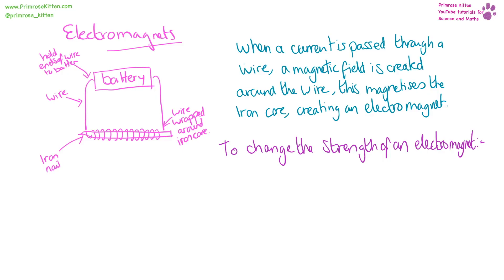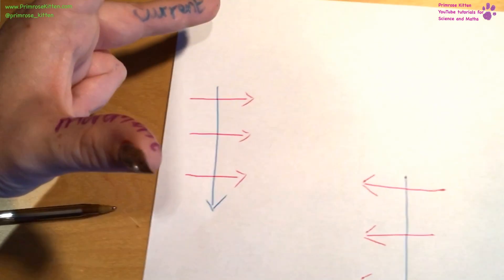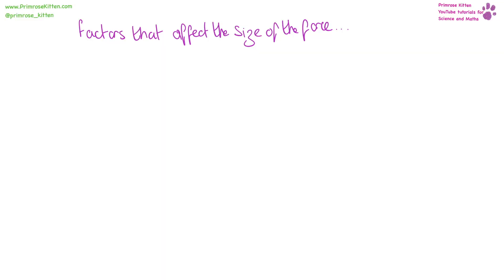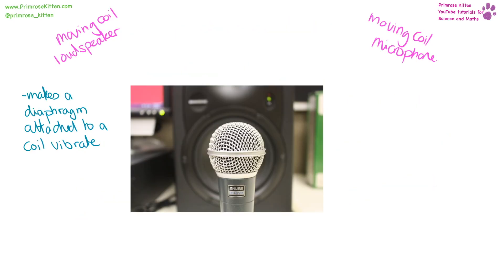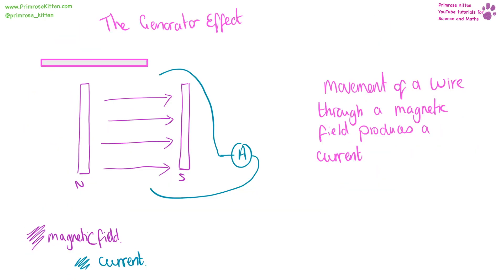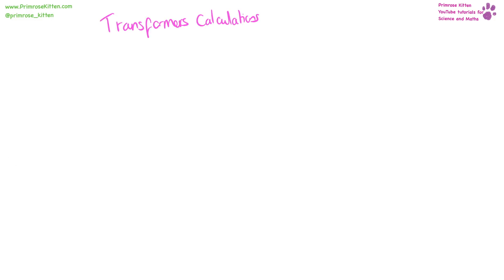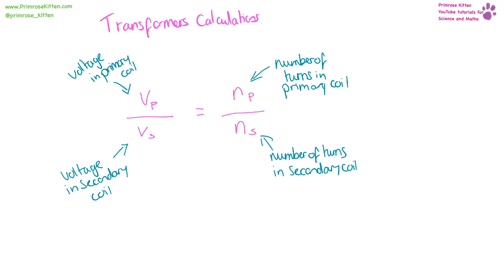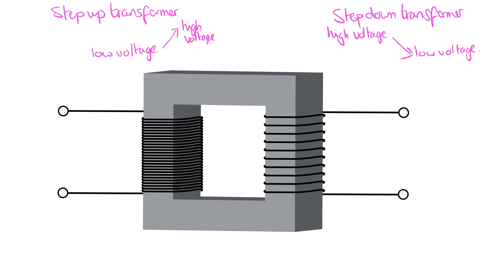The whole of Electromagnetic Induction. Edexcel 9-1 GCSE Physics or combined science revision unit 1